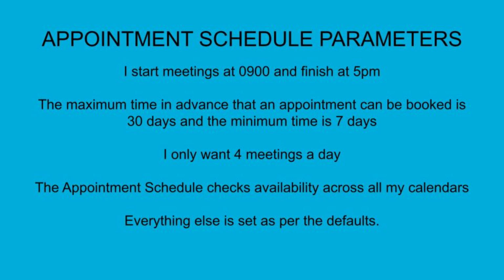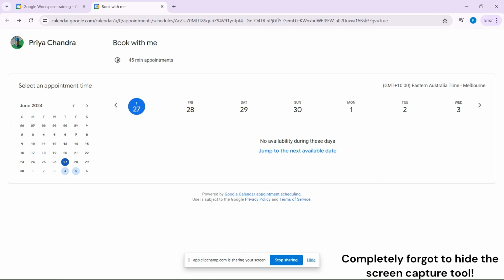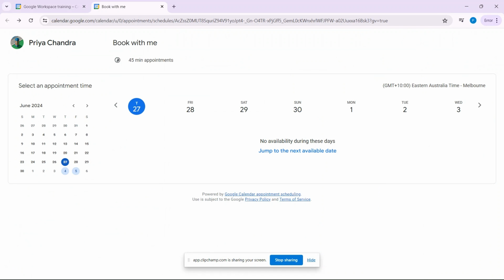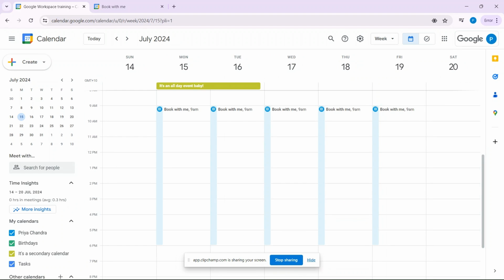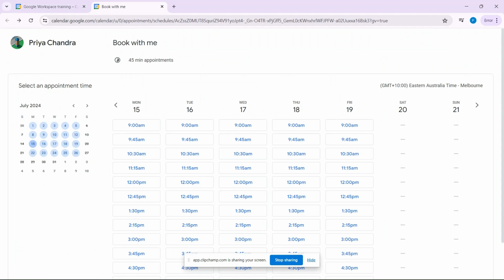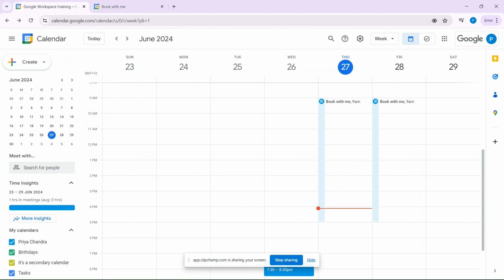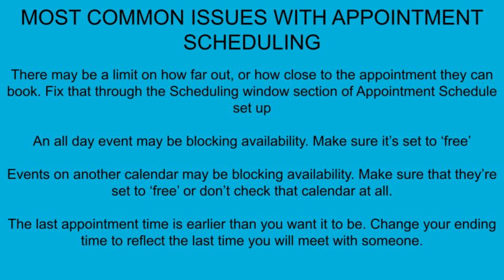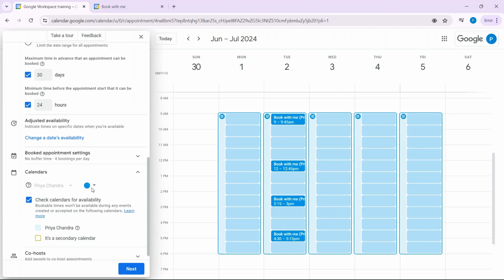Google Appointment Schedule Not Working? Try These 5 Fixes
🔗 Want jargon-free, 1:1 help to set up, secure, or rescue your Google Workspace? Book a live "Done-With-You" screen-share session with me.

📧 Join the email list for direct links to every new video.
Being able to offer appointments to clients and customers via Google's Appointment Schedule is great, but sometimes it just doesn't work - why on earth not? There's 5 common issues and I go through all of them in this video, along with the solutions of course!

Video of Google Appointment Schedule courtesy of Google.